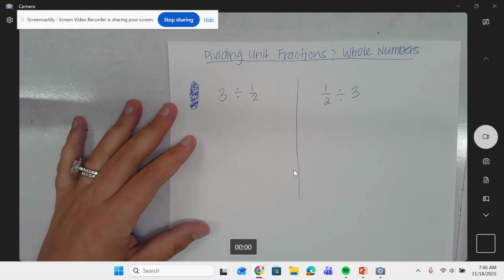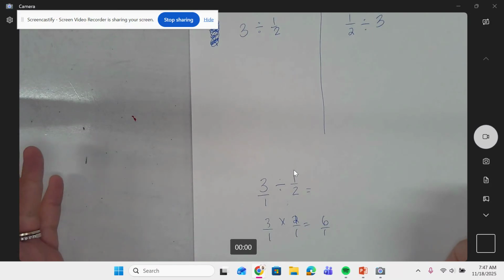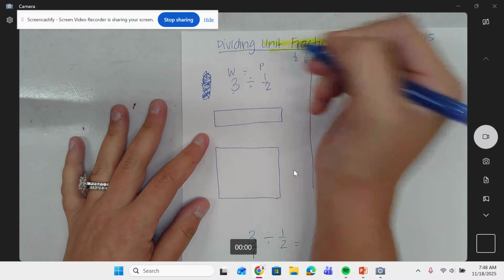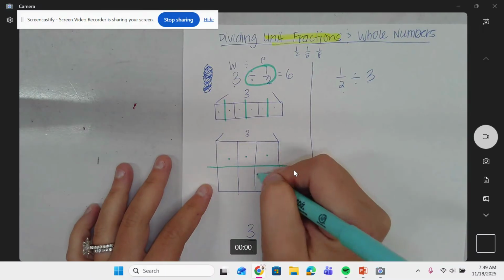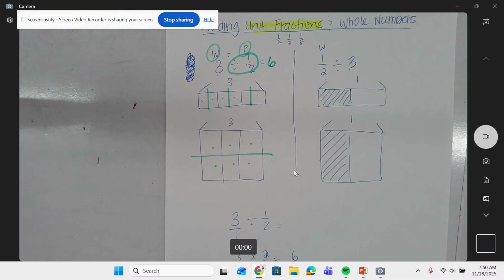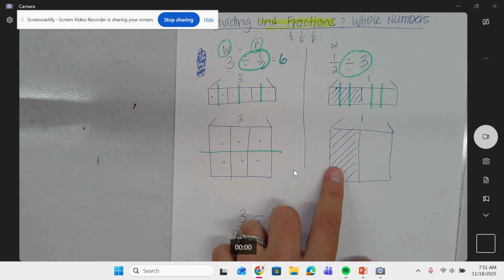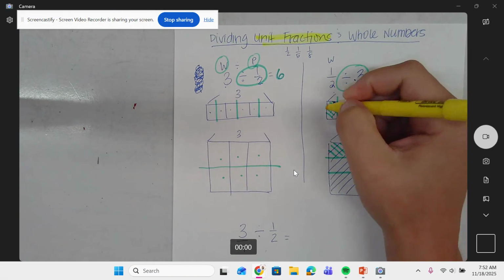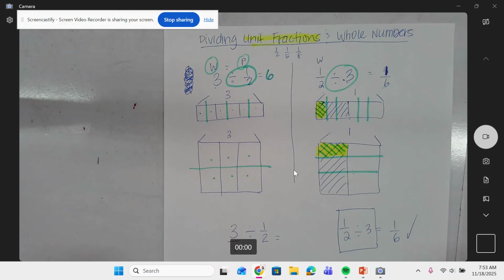Dividing Unit Fractions and Whole Numbers